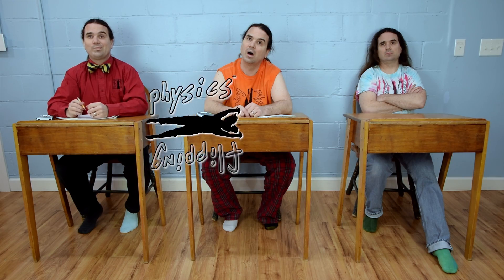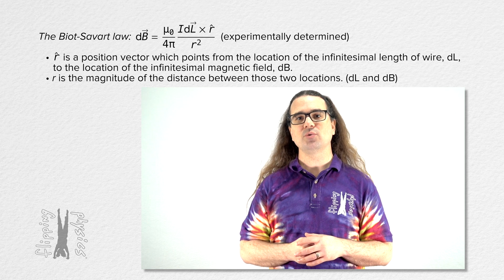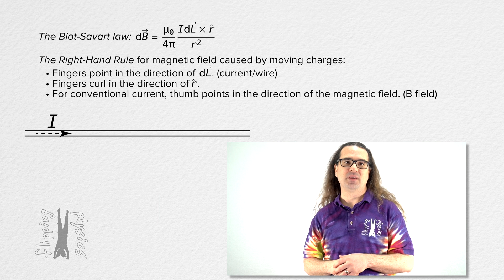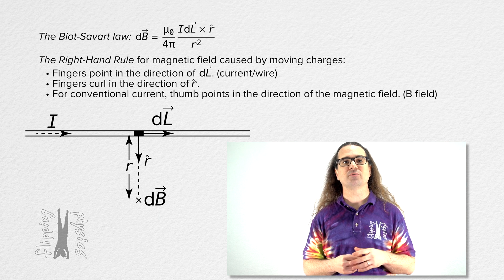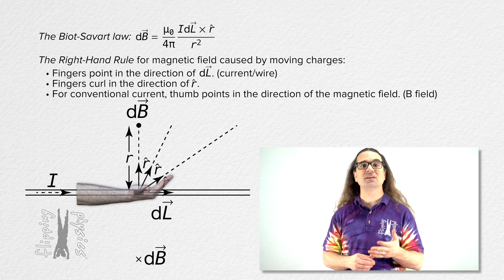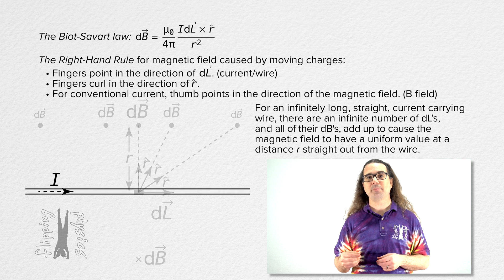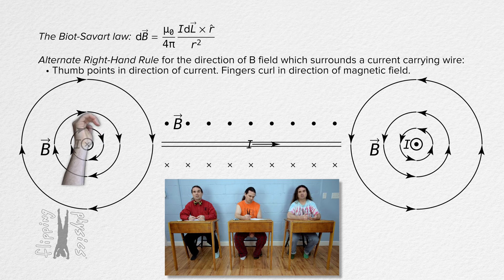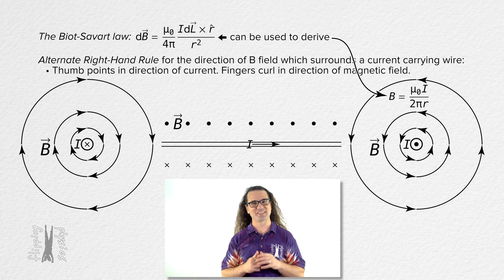Biot Savart Law and Magnetic Field around a Current Carrying Wire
🔍 Explore the fascinating world of magnetism with today's lesson on the Biot-Savart Law! Join us at Flipping Physics as we delve into the equation that defines the infinitesimally small magnetic field (dB) created by current through a wire. Learn the right-hand rule to determine magnetic field direction and get hands-on with examples. Explore how the magnetic field varies above and below the wire and grasp the alternate right-hand rule. While we won't dive into the derivation today, the insights gained will spark your curiosity!

Thank you to Carl Hansen, Julie Langenbruner, John Paul Nichols, Karl Hagner, and Lou Jisonna for being my Quality Control Team for this video.

Chapters:
0:00 Biot-Savart Law
2:19 Right-Hand Rule for moving charges
7:35 Alternate Right-Hand Rule for current carrying wire